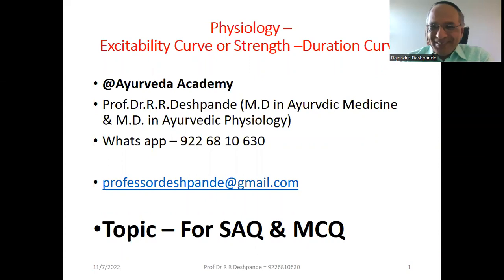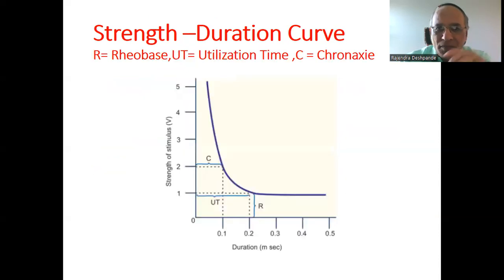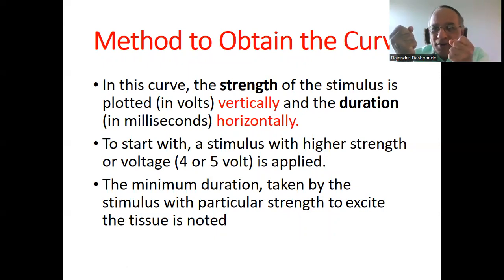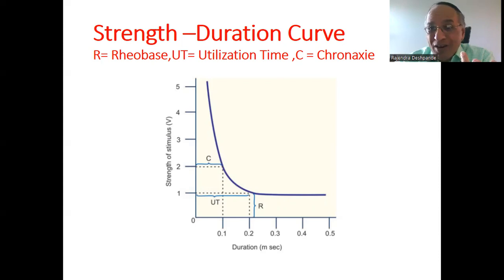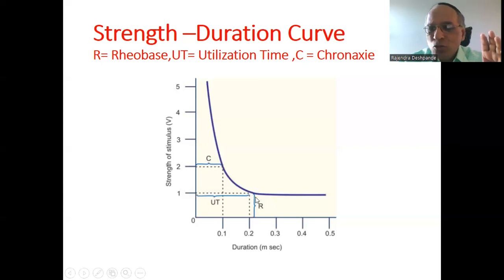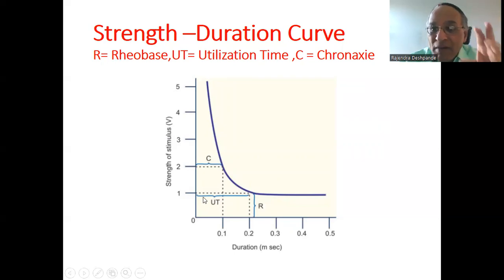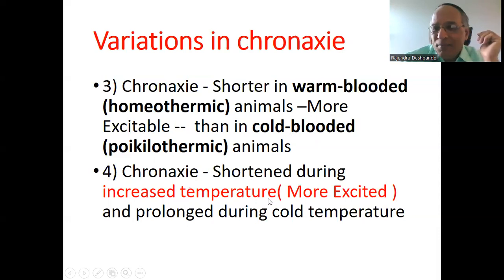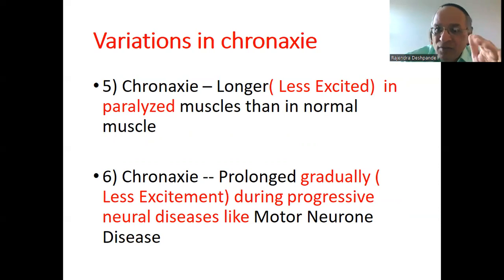Physiology l Excitability Curve or Strength –Duration Curve l Muscle Physiology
@Ayurveda Academy
Excitability Curve or Strength –Duration Curve l Muscle Physiology